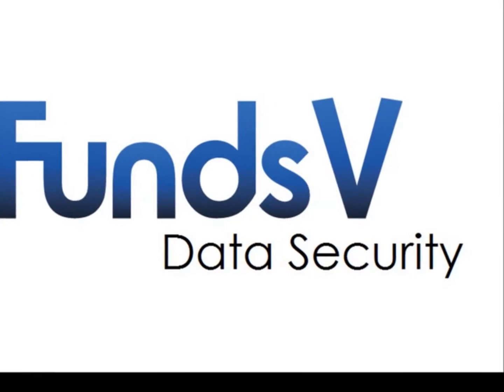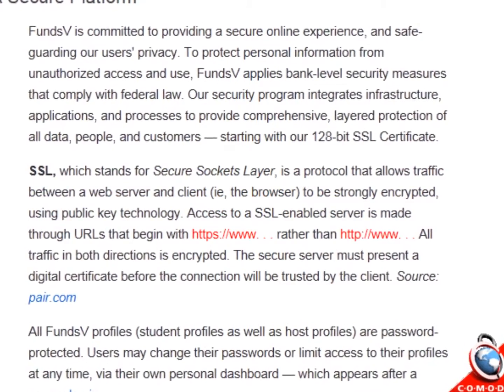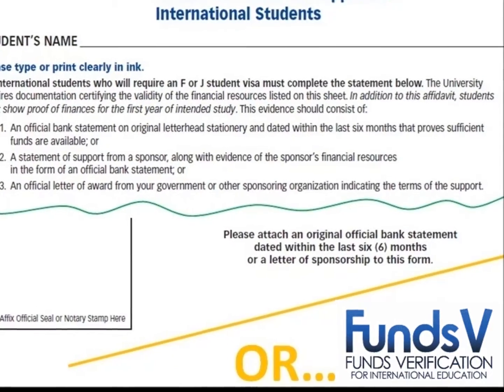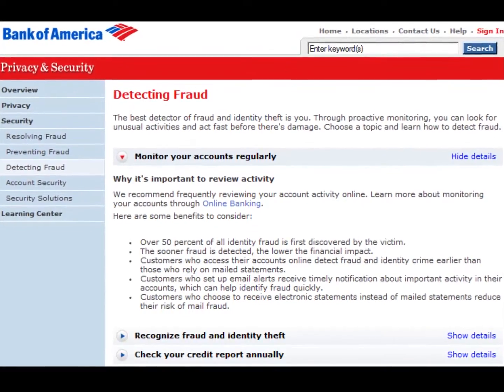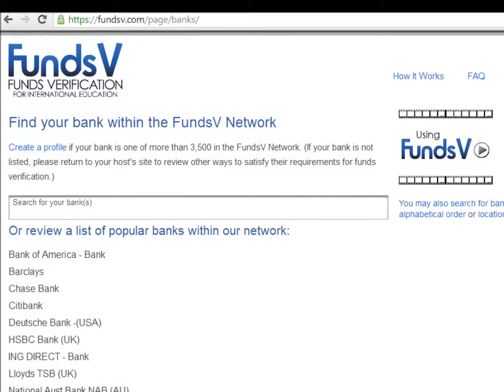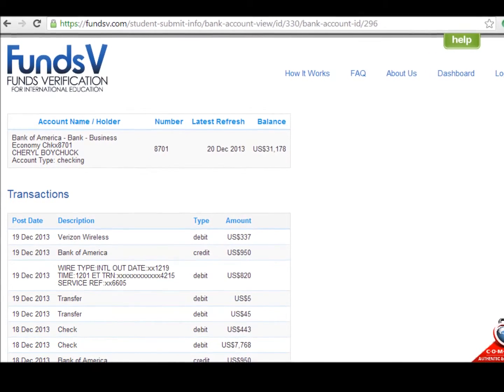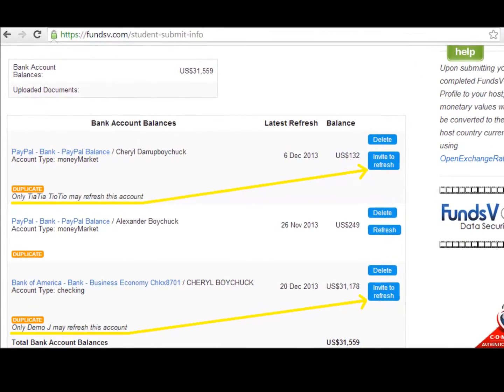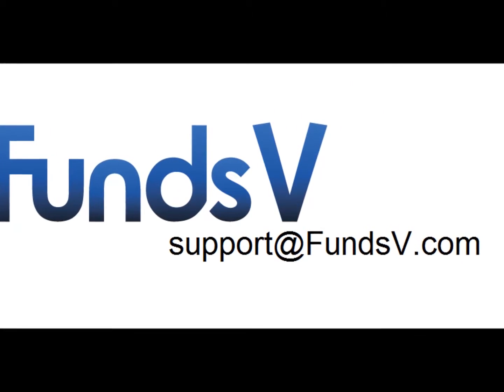FundsV Data Security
- Data security is the single most important aspect at FundsV. To protect personal information from unauthorized access and use, FundsV applies security measures that comply with bank-level standards. The financial technology behind FundsV involves a leading global provider that has been renowned for its security since its inception more than ten years ago. Our data aggregator currently supports more than 40 million users, and employs top security measures to protect all data within our system.